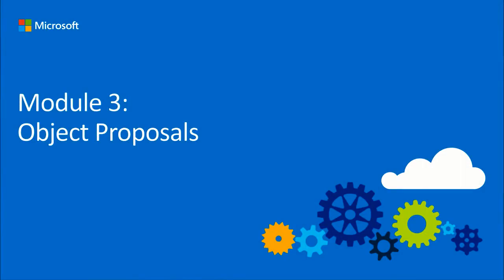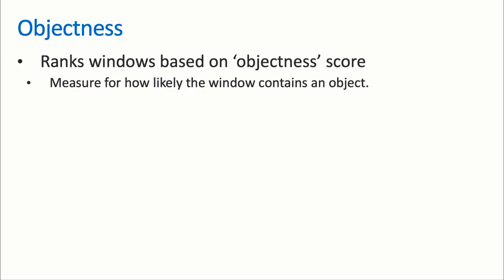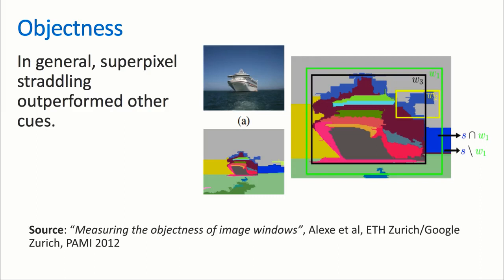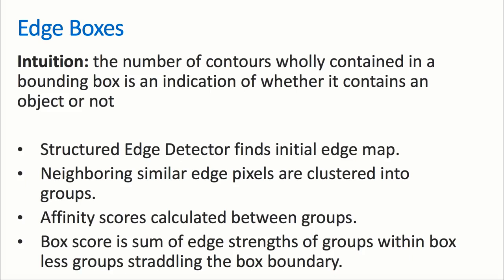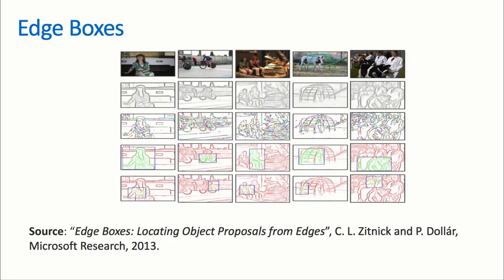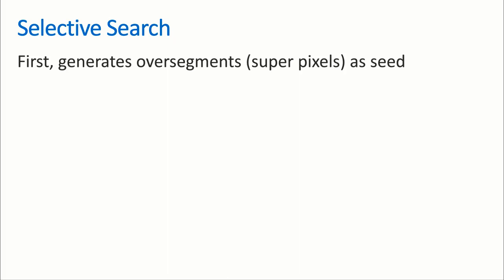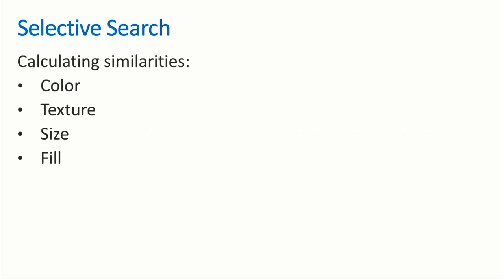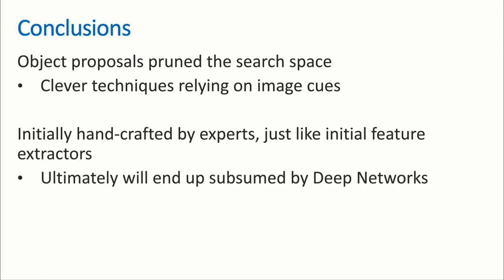MSXDEV292018 V003800 DTH